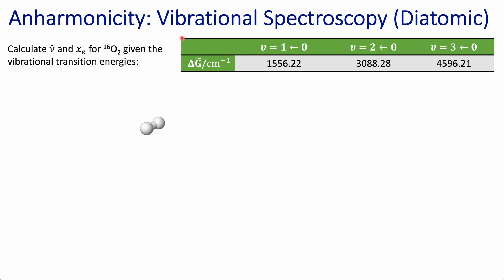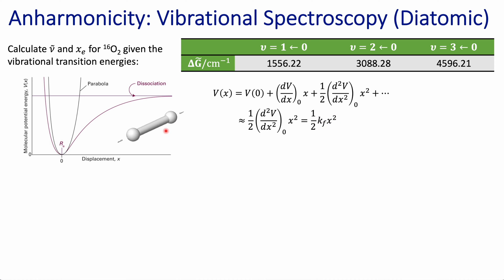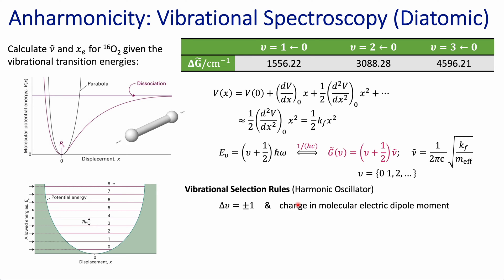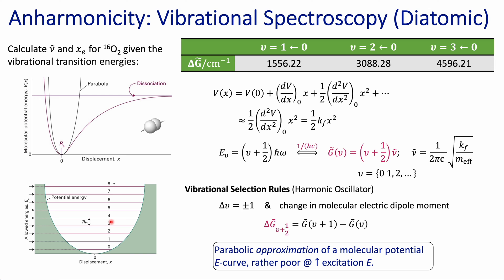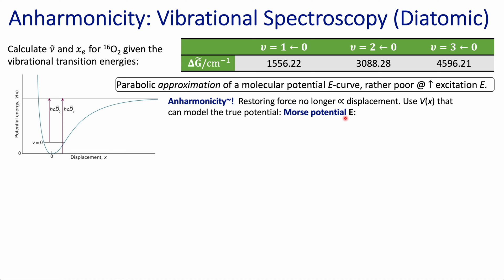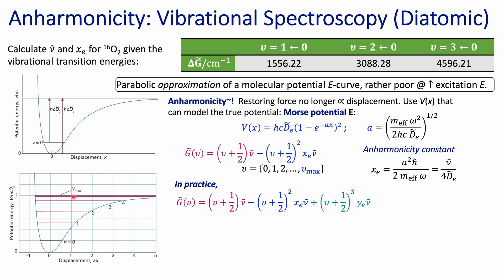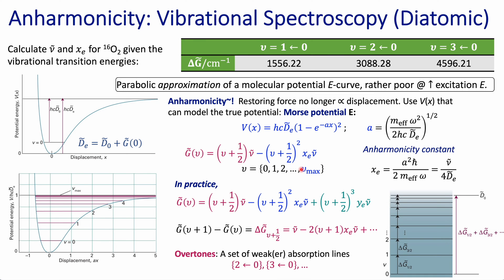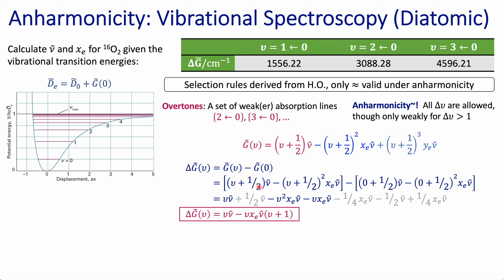Anharmonic Vibration | Overtones: υ ← 0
In this video we discuss anharmonicity to better model the potential that includes molecular dissociation at higher excitation energies. This feature is not captured by the Harmonic Oscillator model, hence the need for this extension.
In practice, this leads to observation of **overtones**, transition peaks / energies that otherwise would not be expected from selection rules  derived using the Harmonic Oscillator model (Δυ = +/- 1).

Stay Calm and Chem On -- Have a Happy Day~!